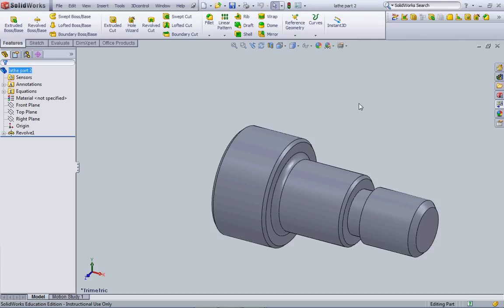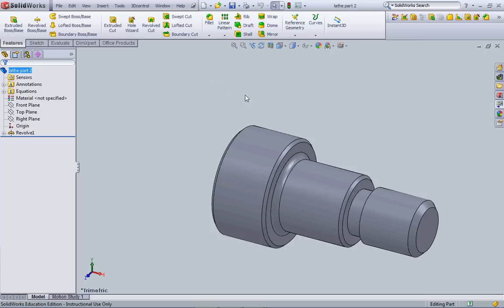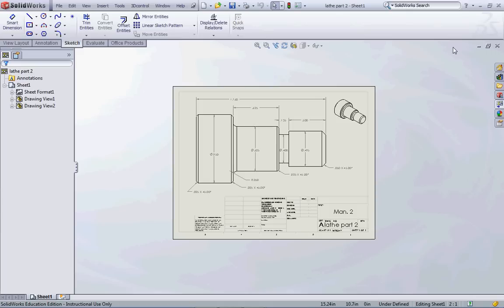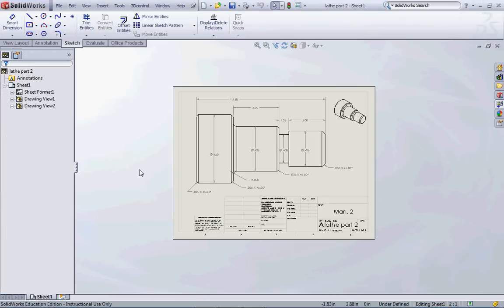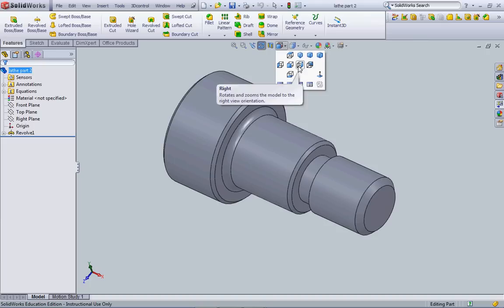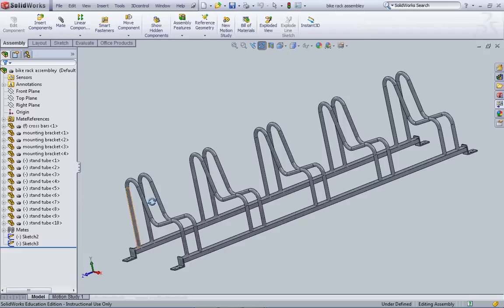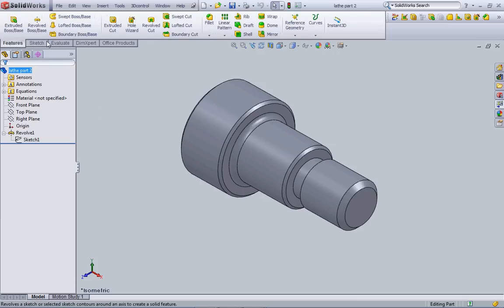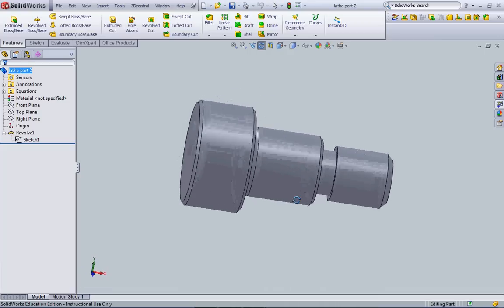Solidworks Introduction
In this video the program Solidworks will be introduced. The basic program layout and uses will be explained.